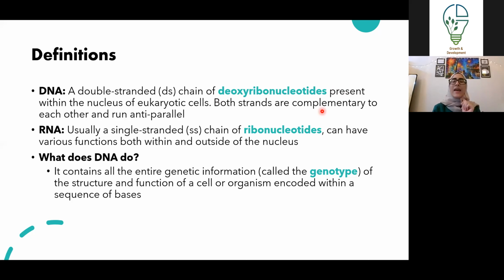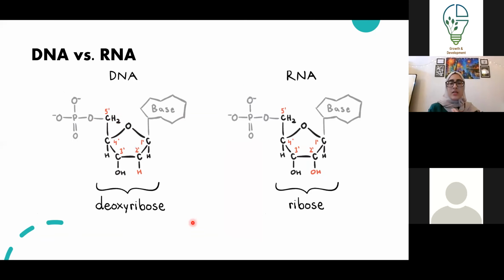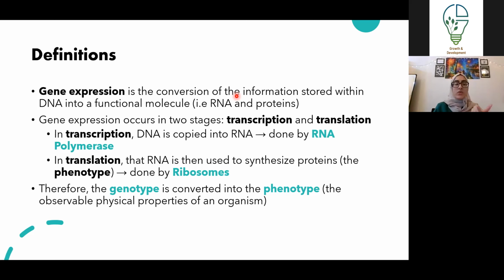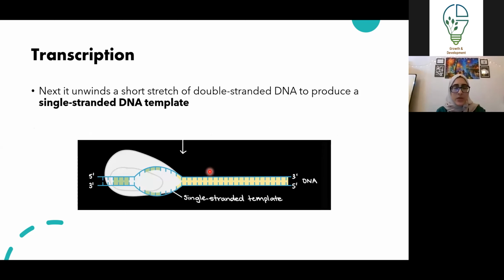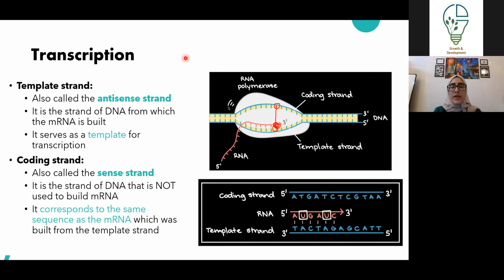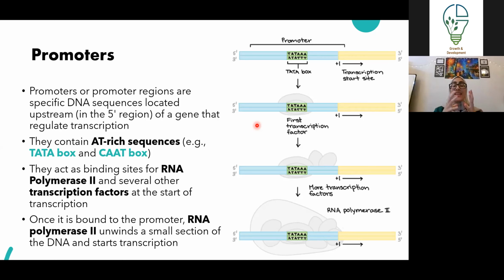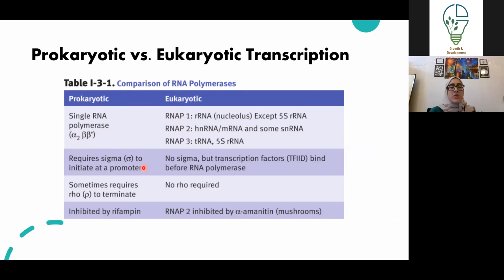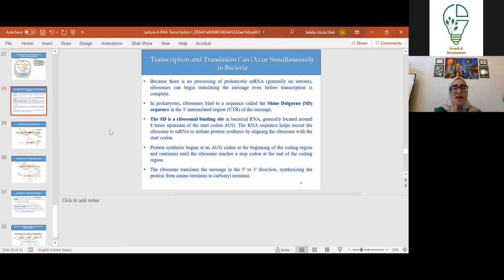RNA Transcription I - Saleha Abdul Rab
RNA Transcription 1; Saleha Abdul Rab, Fourth Year Medical Student